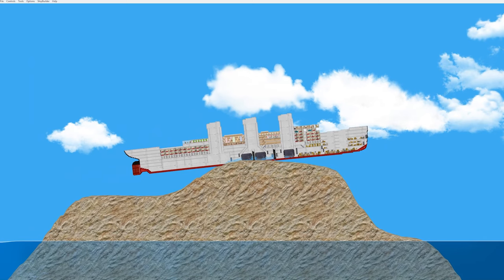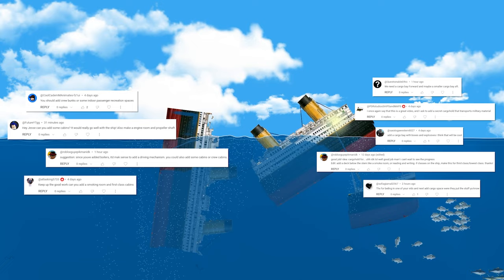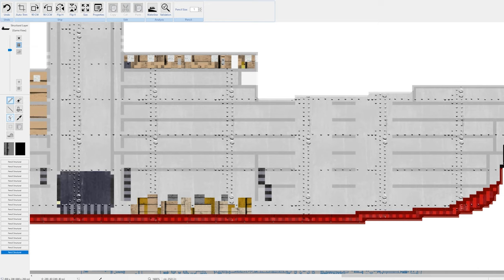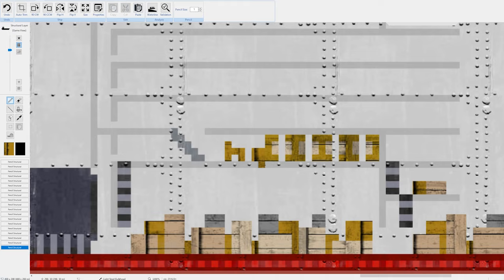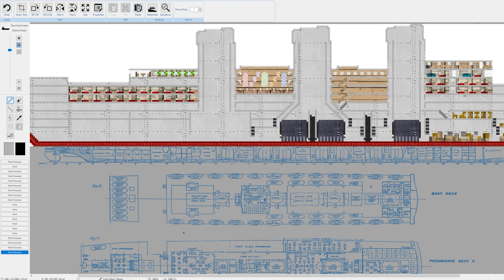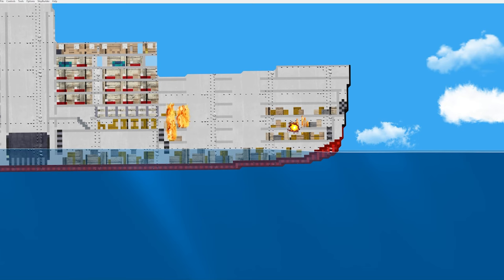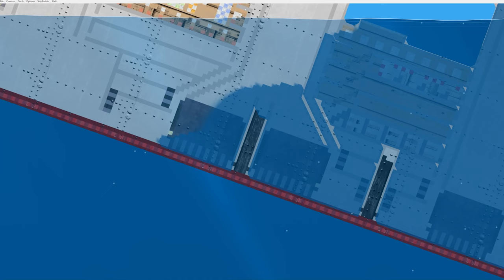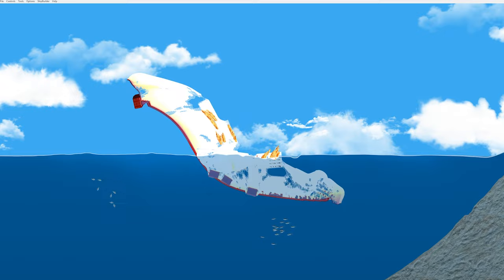CABINS! | Building A Ship 2 | EP.4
In today's video I return to Floating Sandbox to continue series 2 of building a ship in Floating Sandbox!

Intro by Ozzers Oz [@OzzersOz]